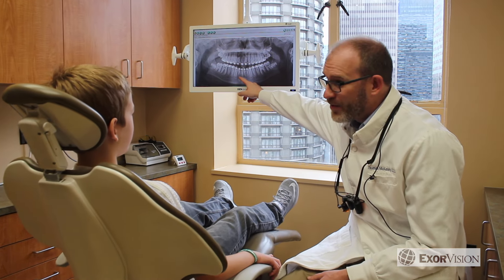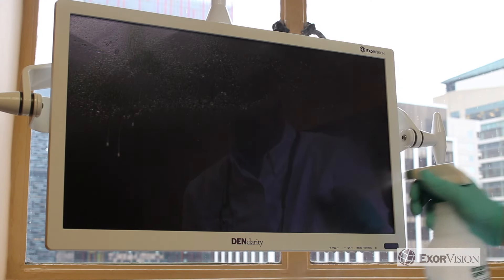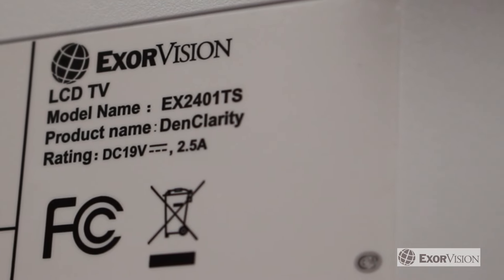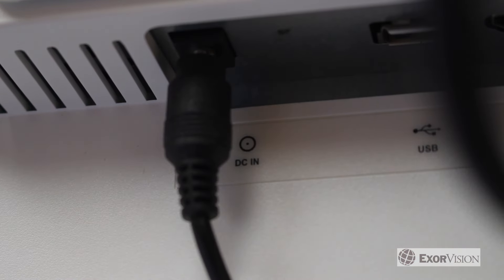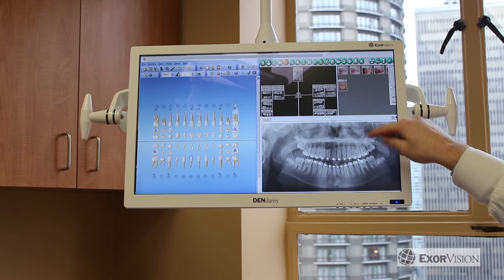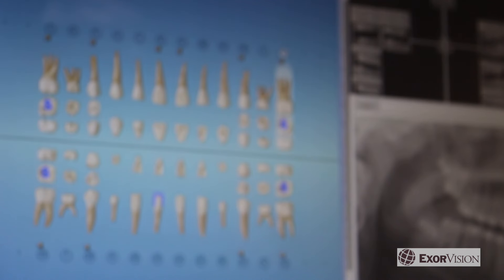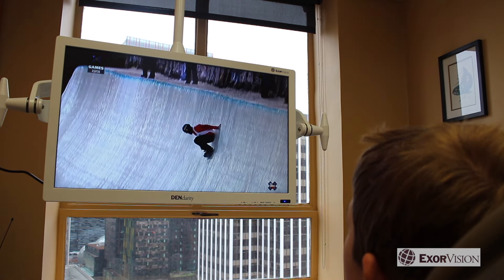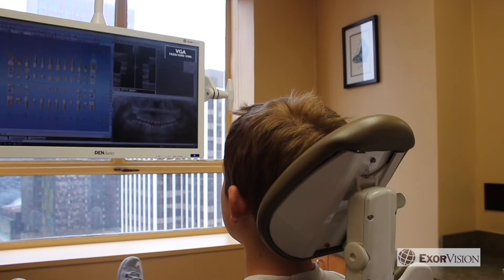Exorvision DenClarity Dental Monitors For Pros